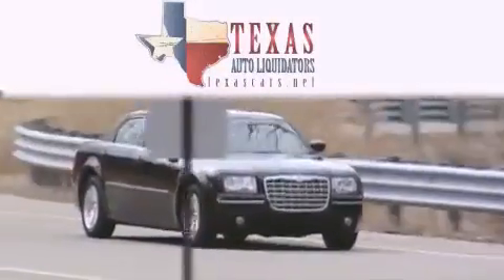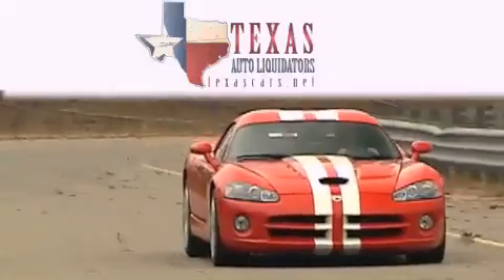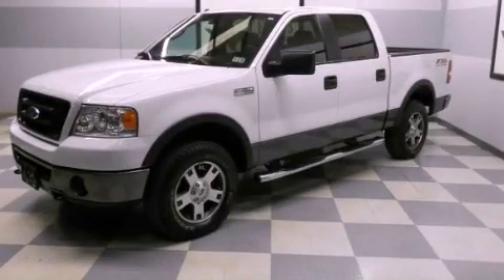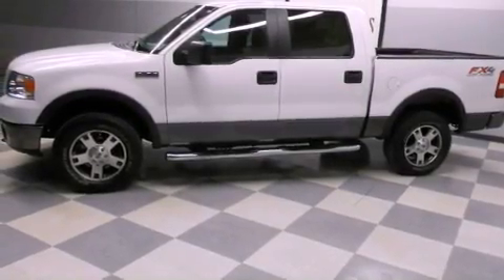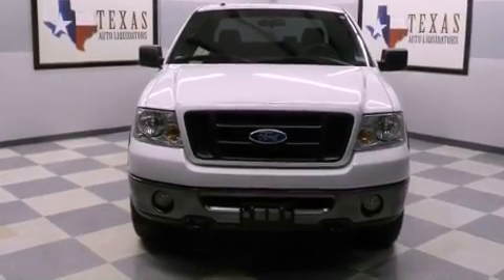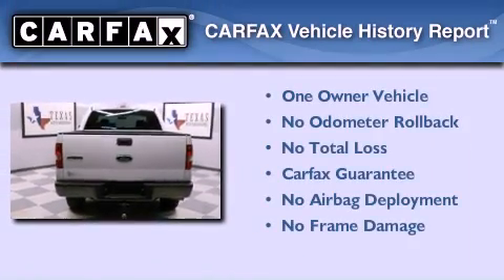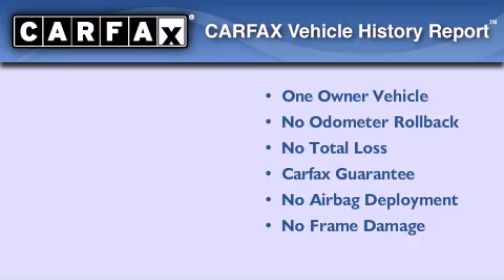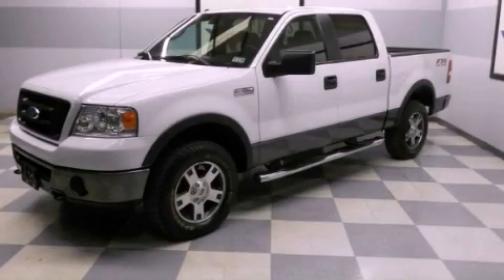2007 Ford F-150 Arlington TX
Year : 2007

 Make : Ford

 Model : F-150

 Engine : 5.4L 24-VALVE EFI V8 ENGINE

 Trans . : Automatic

 Exterior : White

 Miles : 101,297

 Interior : Black

 7445 US Hwy 287

 2007 Ford F-150 Arlington TX